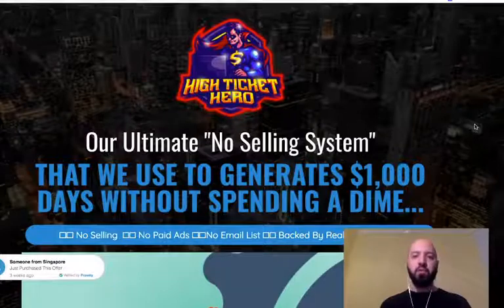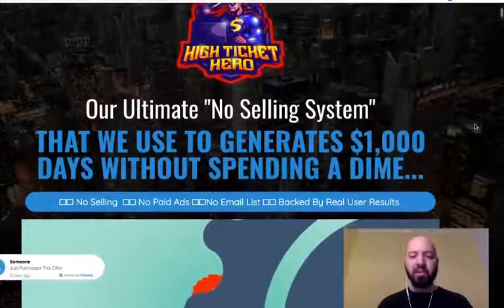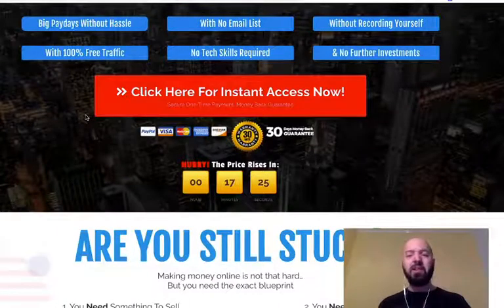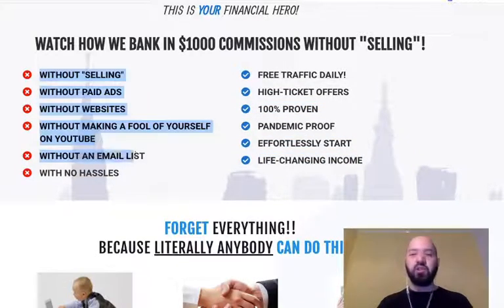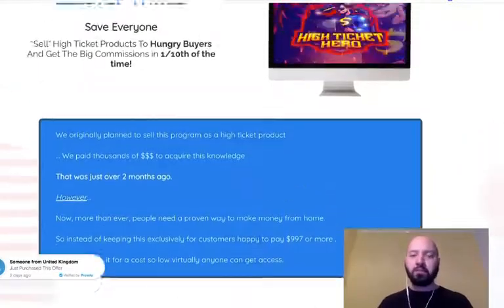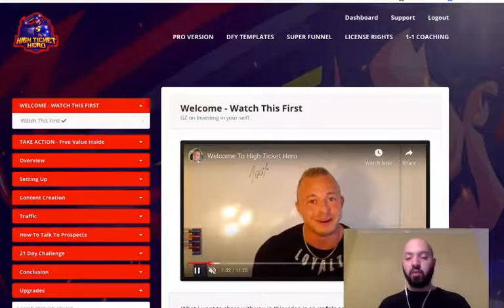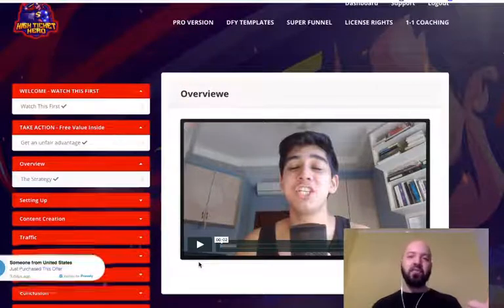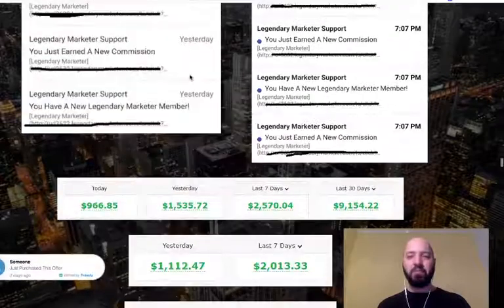High Ticket Hero review 👼 90% discount link below👇🏽 High Ticket Affiliate marketing on Facebook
What is the High Ticket Hero System?

High Ticket Hero is a Proven Method & Training That Will Help ANY Newbie To Generate High Ticket Sales For Free!

It's time for your customers to become high ticket heroes

High Ticket Hero will show customers how they can leverage their Facebook profile to generate high quality leads every single day

These high quality leads can turn into high ticket commissions up to $1000

This method has been 100% proven by Dan himself!

If anyone has been following Dan on Facebook, he has been giving out free value that generates engagement and eventually lead to sales

This is not theory, this is 100% proven.

What’s in the High Ticket Hero funnel?

High Ticket Hero FE ($12.95): Your customers will learn how to leverage free traffic to make high ticket commissions. This is a 100% proven method by Dan to earn big commissions by giving value and using attraction marketing

Upgrade 1  - Pro version($27/$17) Customers will find out how they tap into 20x more traffic in the same amount of time

Upgrade 2 ($97/$47) - "DFY Campaigns". You will be able to steal 30 done for you campaigns that we have personally created for you to use. All you have to do is copy & paste your way to success

Upgrade 3 ($197/$47) DFY Super Funnel You will be able to import a done for you funnel personally made by us to place on your profile to build your list and earn commissions daily. Instant approval to sell high ticket hero!

Upgrade 4 ($197/$47) License Rights Sell High Ticket Hero as your own and earn 100% commissions throughout the whole funnel

Upgrade 5 ($197/$97) 1-1 Coaching You get 1 hour coaching session with Dan on how to use High Ticket Hero to its full potential or answer any internet marketing questions